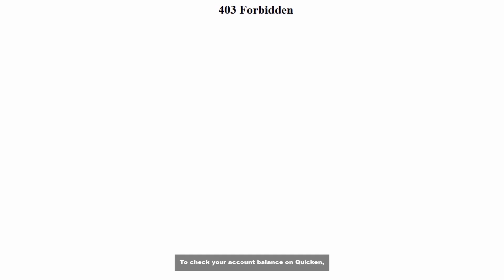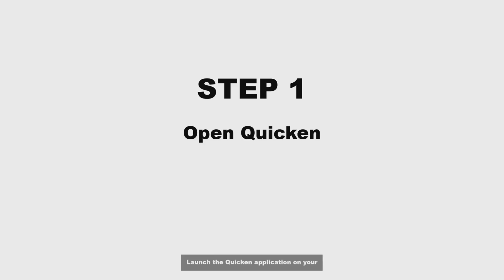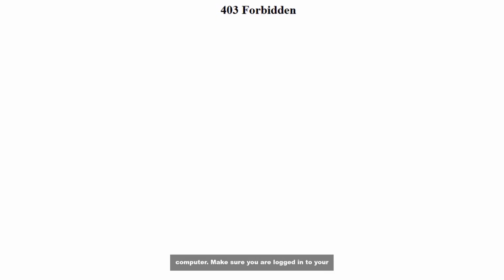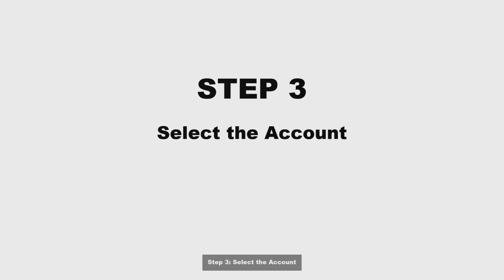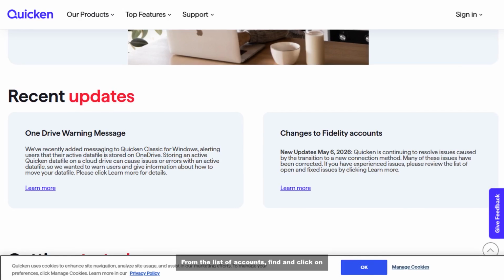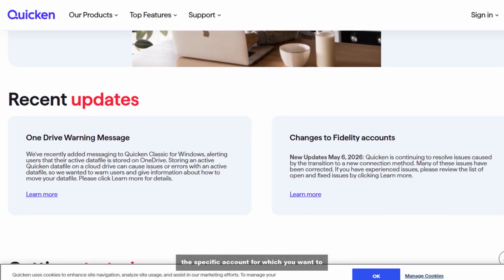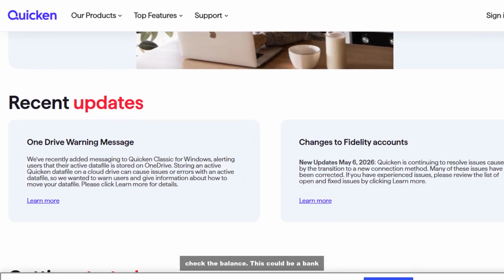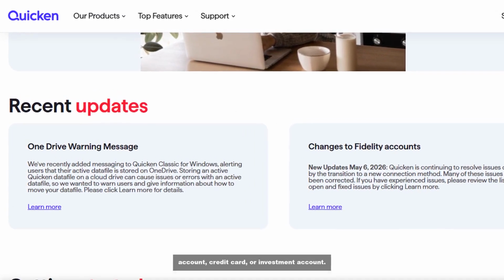How To Check Your Account Balance On Quicken 2026 (SIMPLE GUIDE)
In this video, we will show you how to check your account balance on Quicken 2026 with our simple guide. Whether you're a beginner or just need a refresher, this tutorial covers everything you need to know.